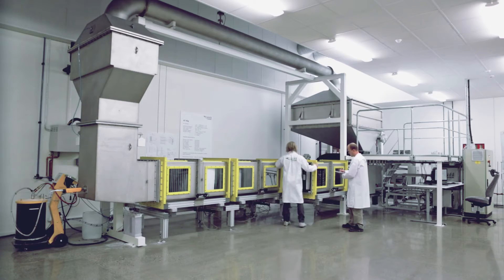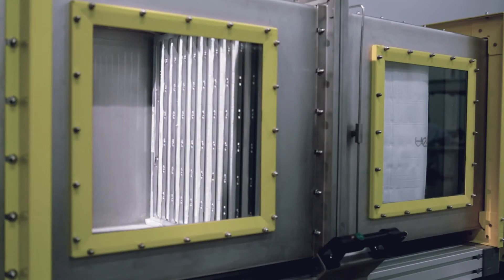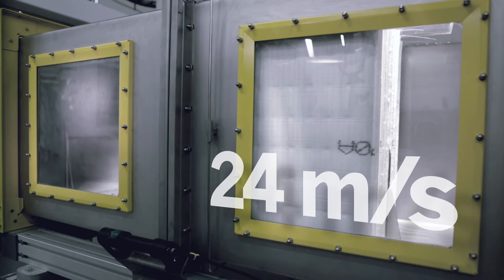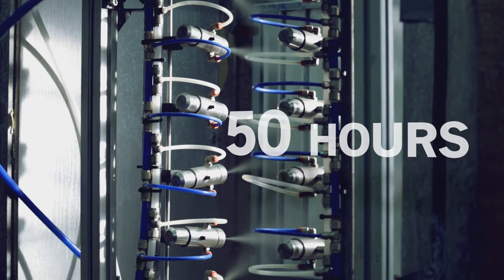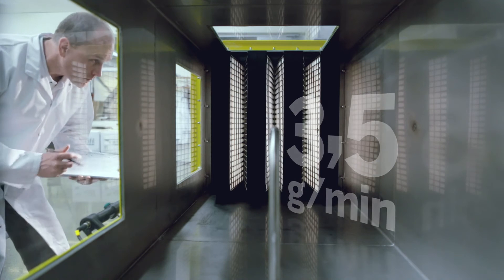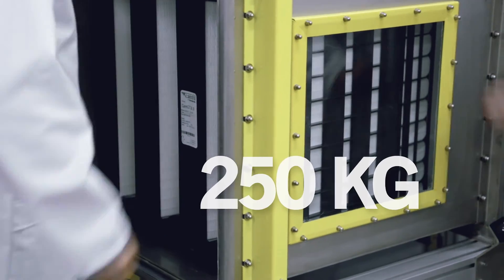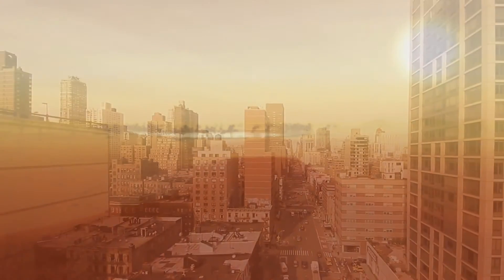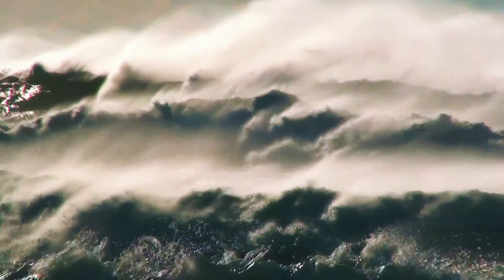Camfil GT Test Rig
Test facility for air intake filter systems for gas turbines. The test rig has been calibrated according to standards EN 779 and ASHRAE 52.2 and was developed for air filter testing simulating the harsh climate conditions where gas turbines are often located such as desert, offshore and arctic.

The test facility makes it possible to monitor parameters like differential pressure, dust holding capacity, efficiency after different dust loading phases and average efficiency, salt removal efficiency and testing with water spray. The device will allow rapid prototyping, product validation, evaluation of products in use and for research and development testing.